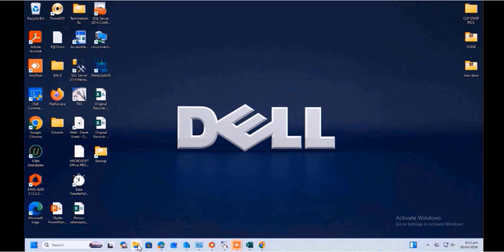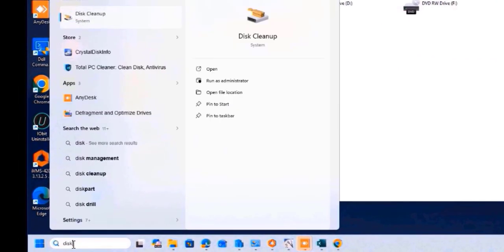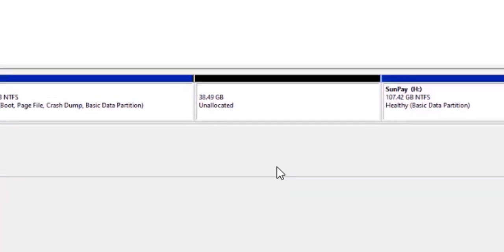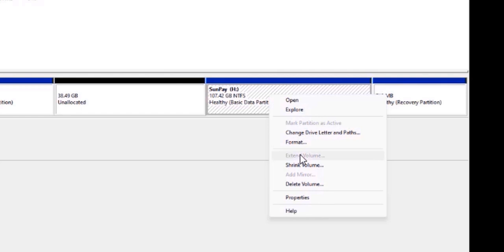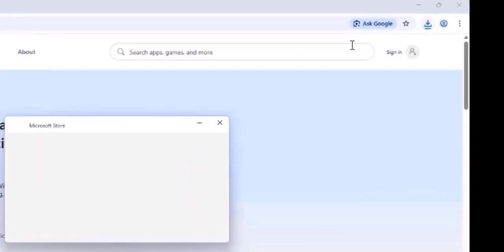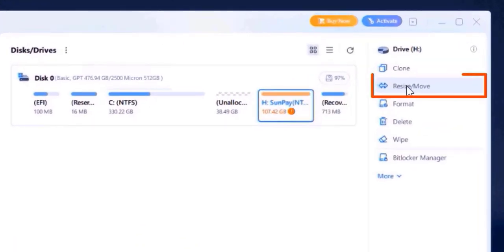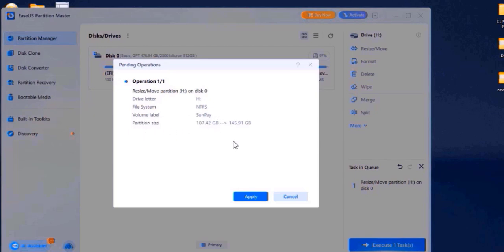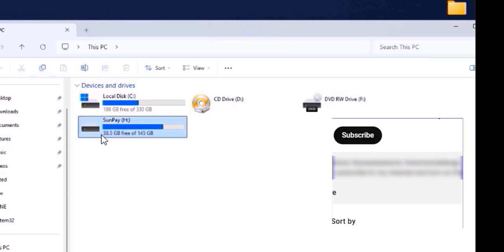How to Increase the Size of a Volume or Partition with EaseUS Partition Master on Windows 11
Increase the Size of a Partition with EaseUS Partition Master on Windows 11 when the Extend Volume option is greyed out in Disk Management

Email Hack: Send Multiple Files as One. Send Multiple Files and Folders as ONE Easy Email Attachment